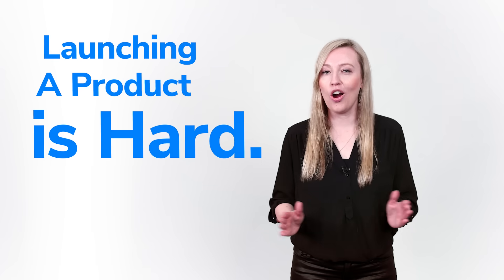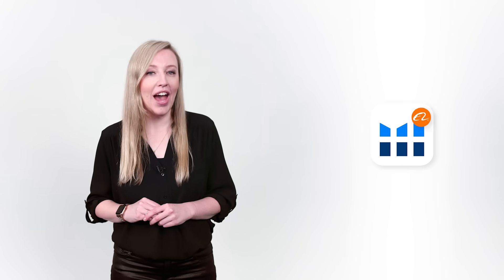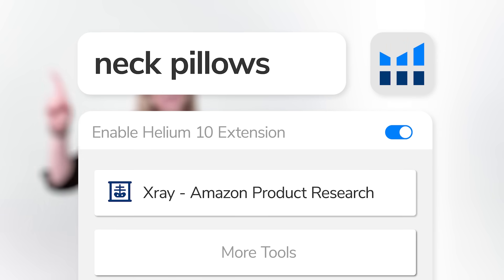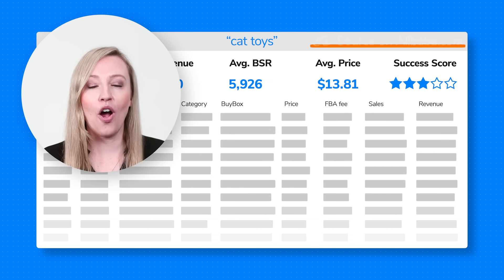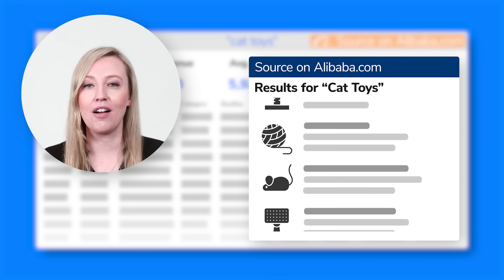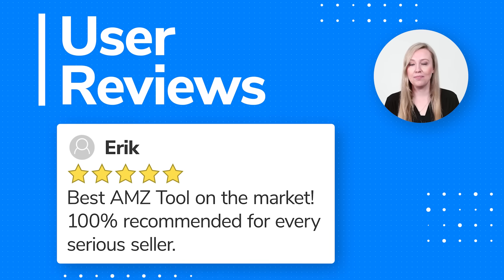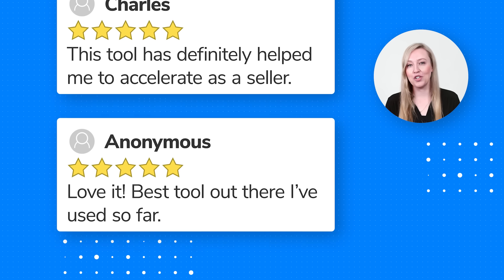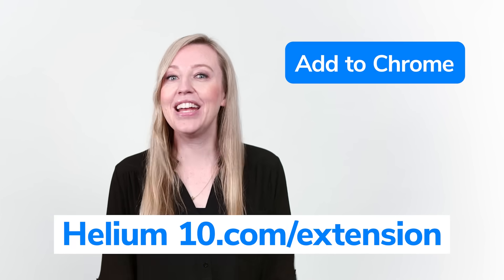Learn About The Helium 10 Chrome Extension For Amazon and Walmart Sellers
Trusted by over 1,000,000 sellers, the Helium 10 Chrome Extension is designed to help you…

✓ Leverage powerful data to assess market demand and validate product opportunities

✓ Discover new product niches with upfront search-volume data

✓ Identify new keyword opportunities to optimize your listings and PPC campaigns

✓ Gain a comprehensive overview of your competition

✓ Analyze customer sentiment with Review Insights

✓ Calculate potential profit margins with Profitability Calculator

Achieve greater results in less time with 10 dynamic, on-browser tools:

Simplify Product Research with Xray
- The ultimate product research tool. Access over 450 million ASINs in seconds to help identify your next successful product.

Get Powerful Keyword Insights with Search Expander and Xray Keywords
- Use Search Expander to quickly generate powerful long-tail keywords and discover new product niches. Or use Xray Keywords to discover top keywords that are driving organic sales to your competitors.

Increase Your Productivity with ASIN Grabber
- Save time manually looking for sponsored products for your targeted ads. Download top-performing keywords to access in the future.

Understand Your Sales Targets with Sales Estimator
- Are you an arbitrage or wholesale seller? Take the guesswork out of your product’s selling capabilities. Get accurate monthly sales estimates based on multiple robust data points.

Estimate Margins on the Fly with Profitability Calculator
- Gauge how much it will actually cost you to sell your product. Understand your ROI and profit margins by efficiently assessing associated costs.

 Spy on Your Competitors' Listing Stock with Inventory Levels
- Keep an eye on how much stock your competitors are carrying and protect your products from potential hijackers.

Get into Shoppers' Minds with Review Insights
- Analyze product reviews to identify in-demand keywords and gain valuable insights into a product’s strengths and weaknesses.

Find Suppliers on Alibaba.com with Supplier Finder
- Streamline your Amazon and Walmart product sourcing with Helium10 x Alibaba. Leverage the world’s largest supplier database to help simplify sourcing.

Assess Product Demand with Demand Analyzer
- Get an in-depth look at Amazon consumer demand to pinpoint the best-selling opportunities for your business, even when you are on other websites.
Download the Helium 10 Chrome Extension today and try it FREE to get the insights you need to grow your business to new heights in less time than ever before.
HELIUM 10 is dedicated to developing tools designed to enhance your Amazon and Walmart selling experience. Helium 10’s full software suite offers 30+ TOOLS to help you in all areas of your business, including:

Product Research
- Find highly profitable product opportunities in every category.

Keyword Research
- Strategic research tools to improve your product rank and drive traffic.

Listing Optimization
- Tools to create high-ranking listings & optimize existing listings.

Product Launches & Marketing
- Build and grow the marketing and PPC strategy for your products.

Operations & Analytics
- Manage everything with streamlined tools to run your business and easily monitor the performance of your products.

For more information on how to use the Helium 10 Chrome Extension